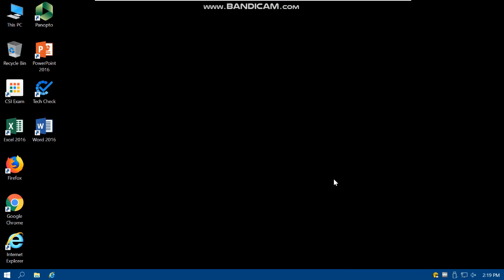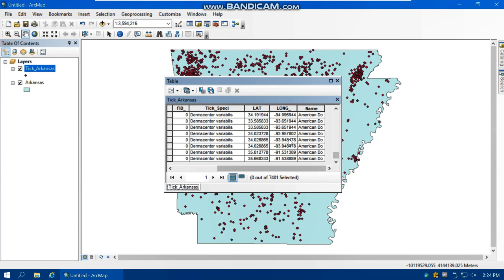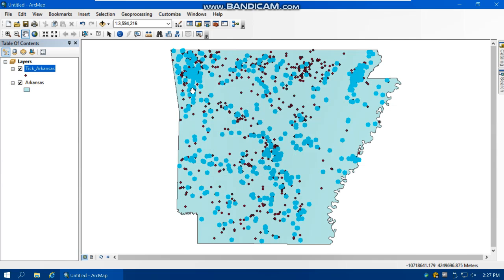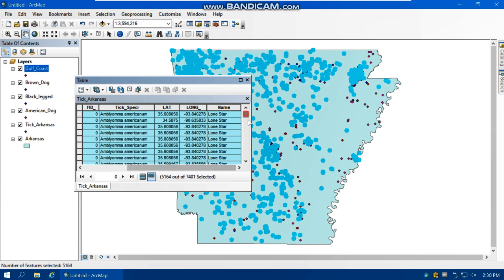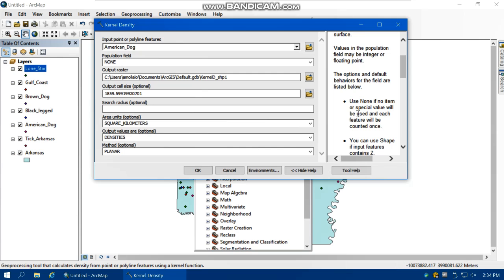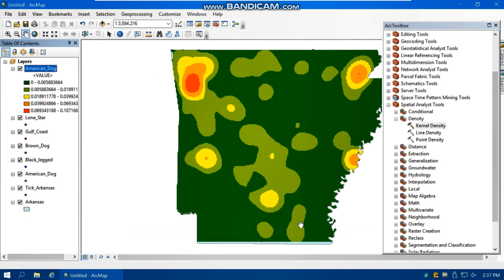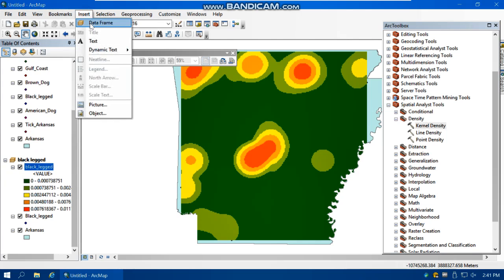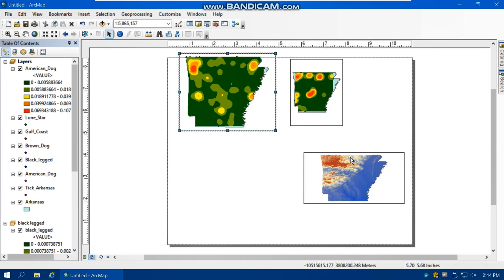Vector-borne Diseases and Elevation in GIS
00:00 Purpose
00:19 Explore the data
2:00 Ticks in Arkansas and US
05:27 Create separate shapefiles for each tick type
10:39 Create separate kernel density distribution for each tick type
18:03 Create a one-page map for all ticks and DEM

Source of data:
Arkansas Department of Health